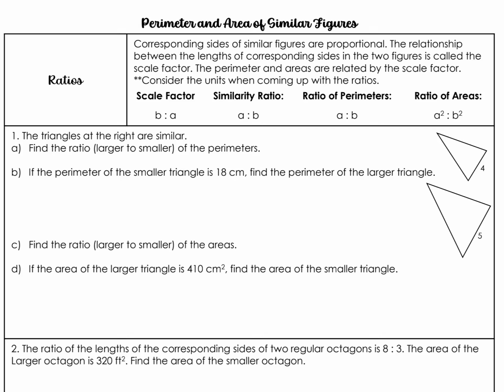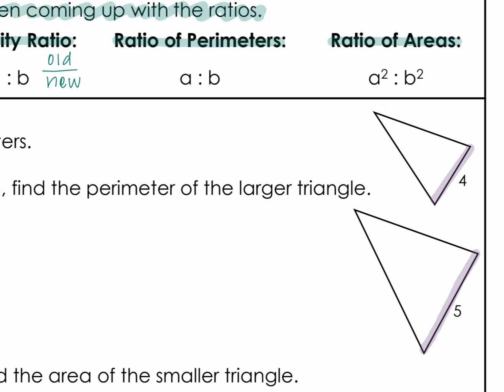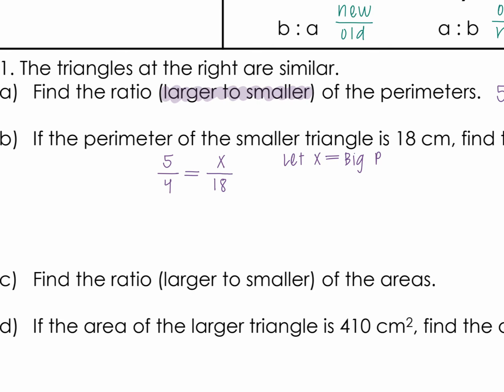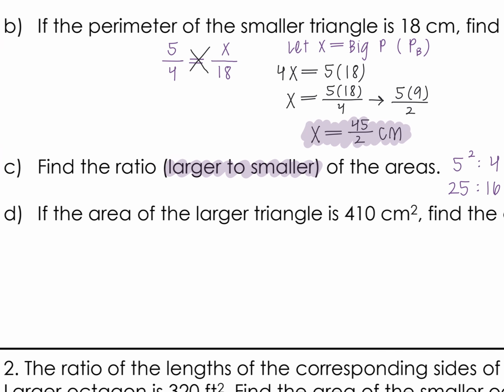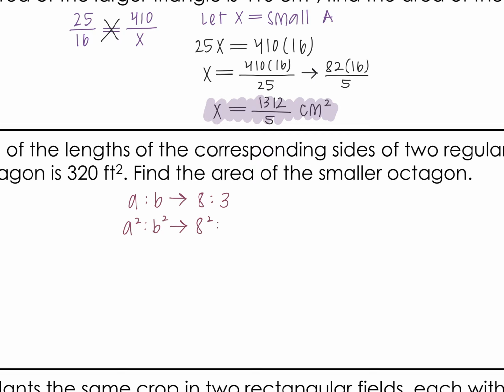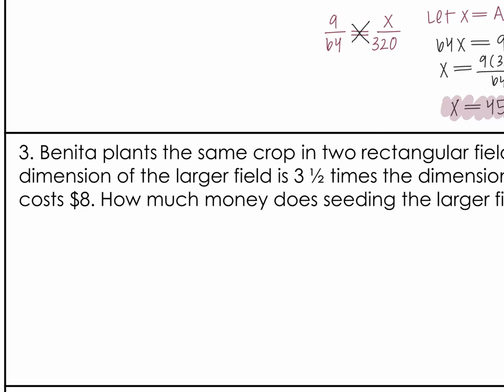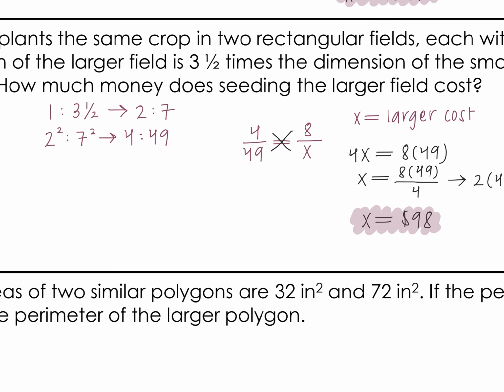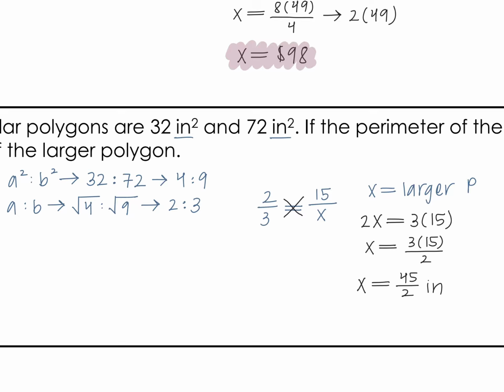Perimeter and Area of Similar Figures Notes